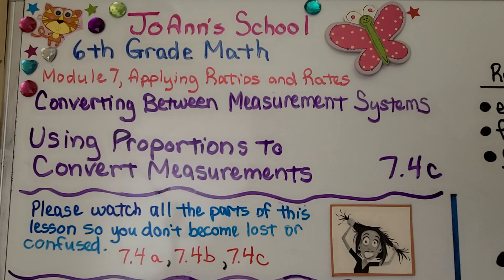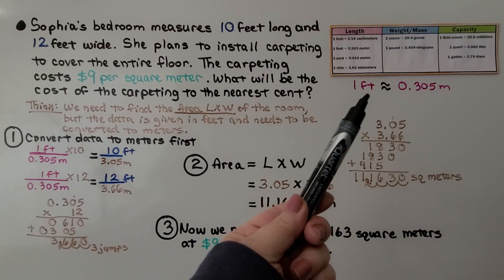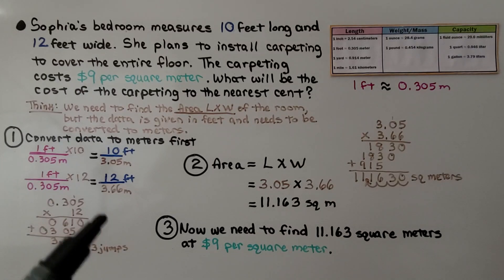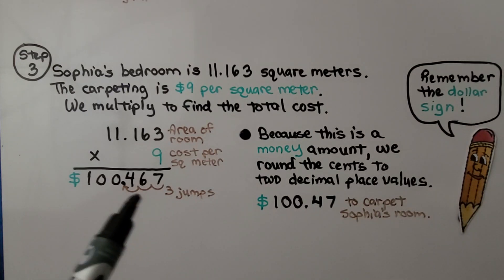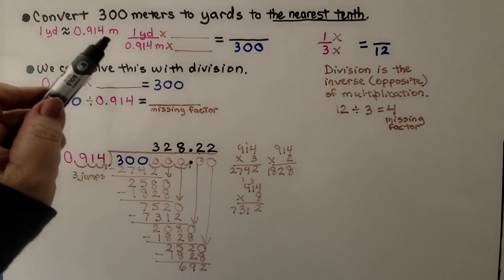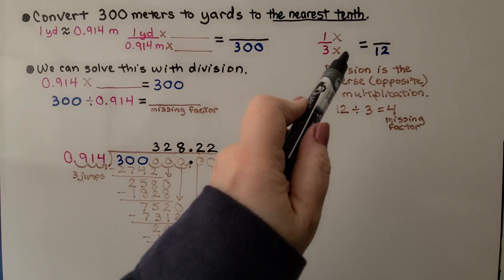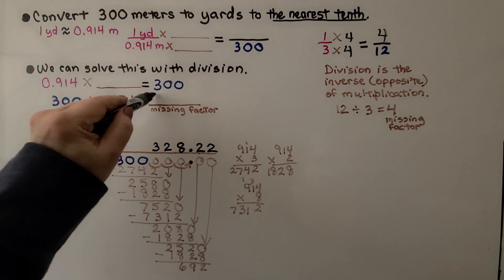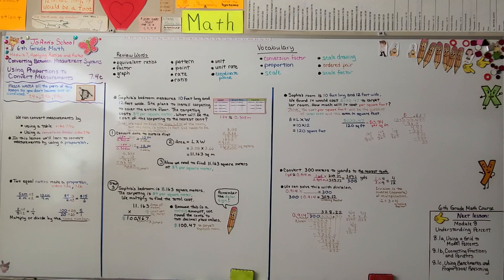6th Grade Math 7.4c, Use Proportions to Convert Measurements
We've learned that two equal ratios make a proportion. We need to multiply or divide the numerator and denominator by the same number to make an equivalent ratio. We solve a multi-step word problem in which we need to find an area given in feet and convert it to an area in meters. Then we need to find a cost per square meter. We also convert meters to yards, to the nearest tenth.

Textbook to use:
 Language: : English
 Paperback : 632 pages
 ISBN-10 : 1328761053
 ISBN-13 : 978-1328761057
 Item Weight : 3.26 pounds
 Dimensions : 8.5 x 1.4 x 10.8 inches